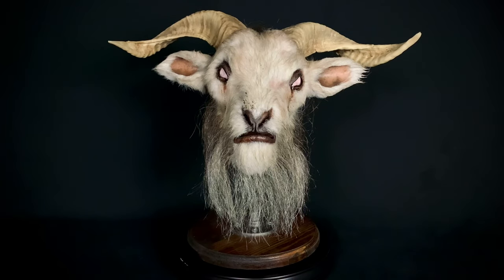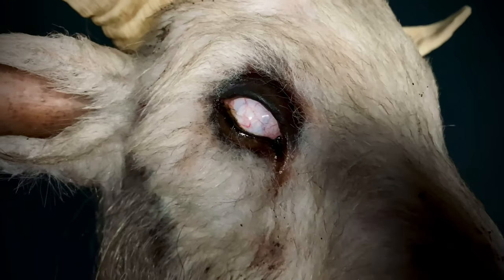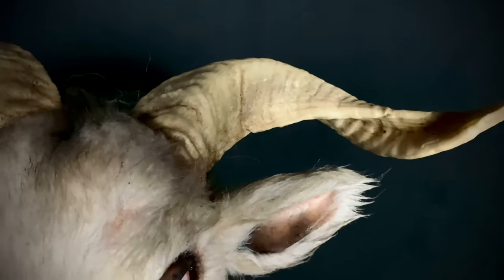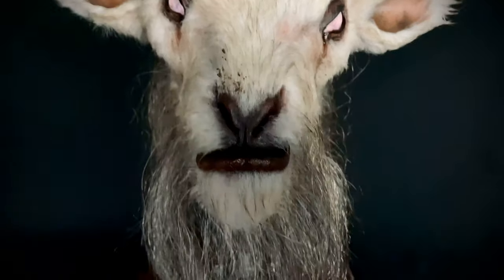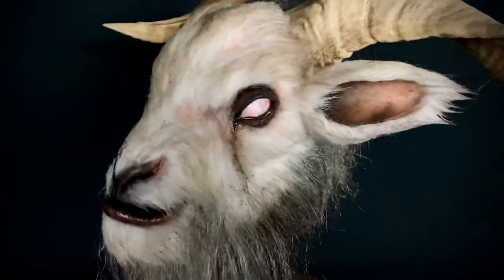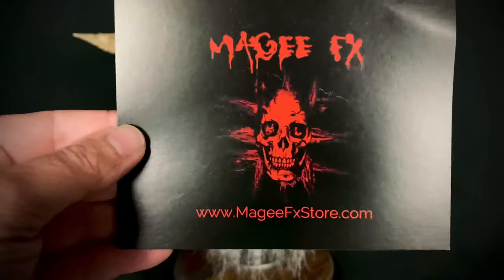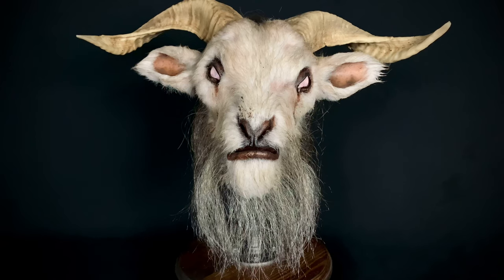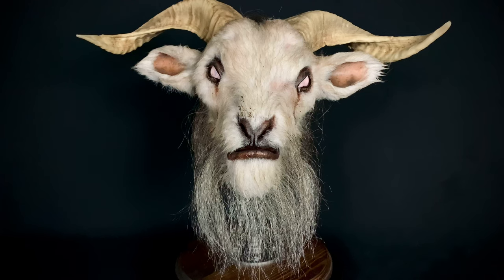Patrick Magee FX: Life Size Goat Head Review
Check out the video for all the details on this hyper-realistic goat head by Patrick Magee FX!!!